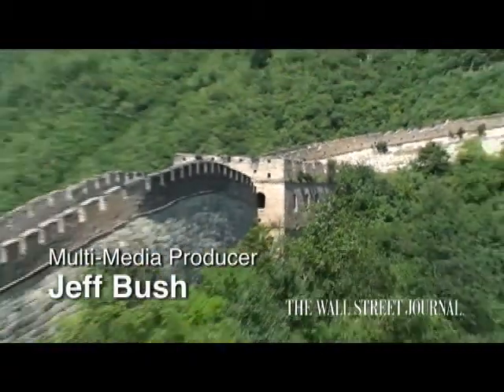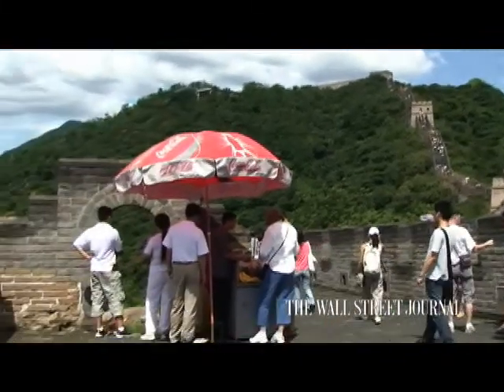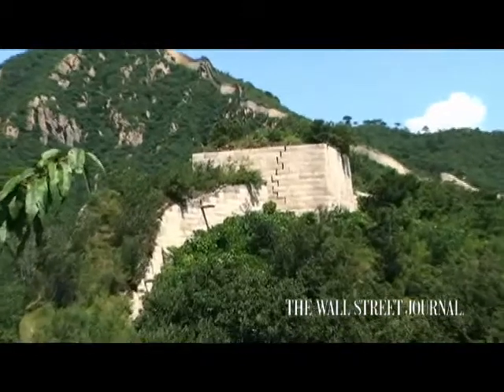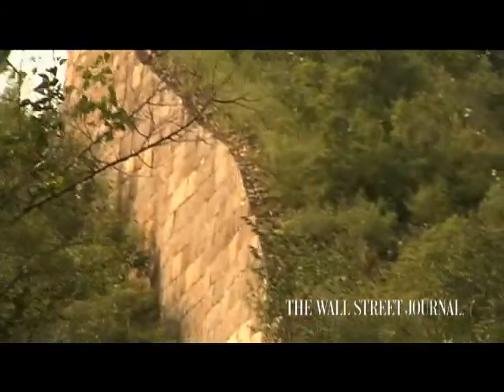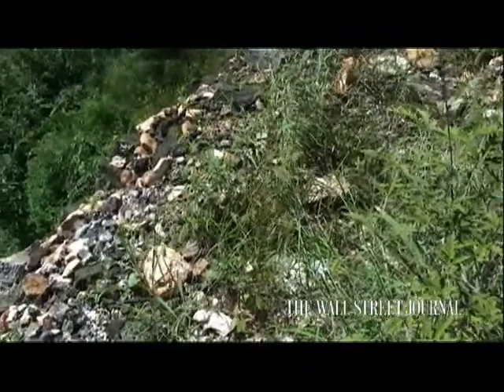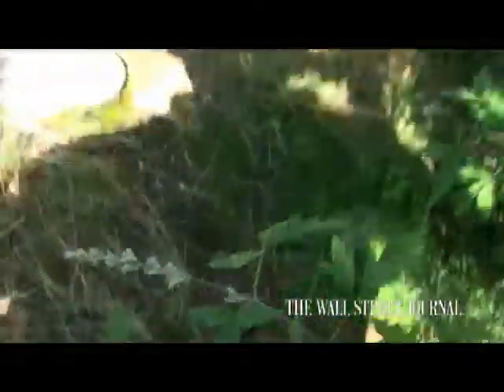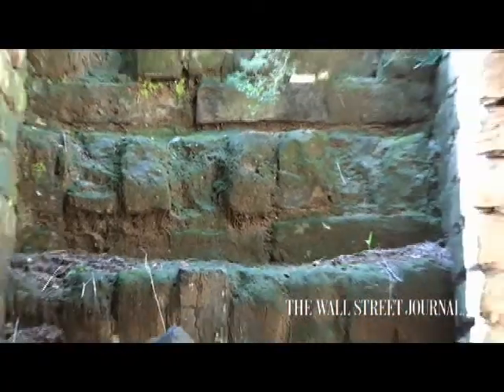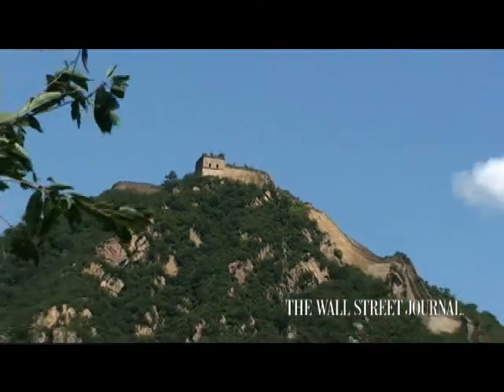Great Way to See a Great Wall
If you visit the Great Wall of China, you're likely to fall into a tourist trap. But, as WSJ's Jeff Bush discovered, just by looking a bit harder, you can find an altogether different way to take in China's masterful achievement. (Sept. 15)